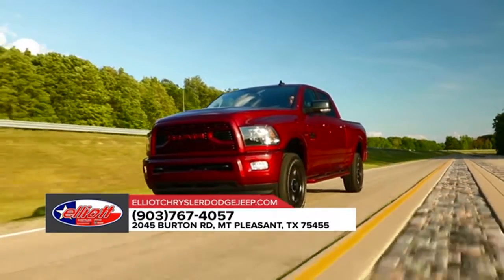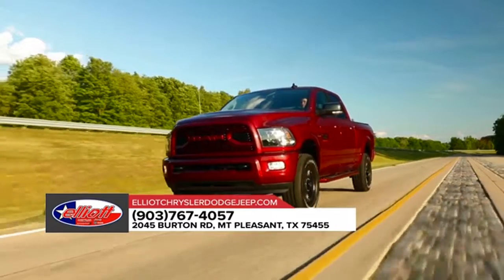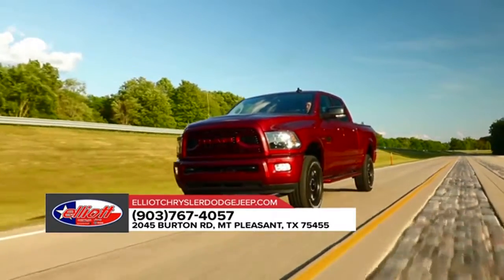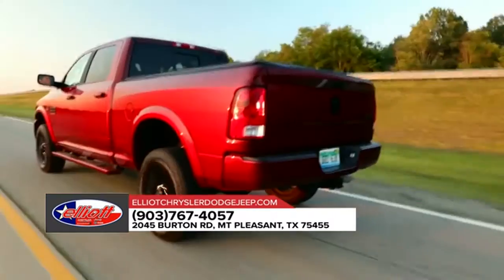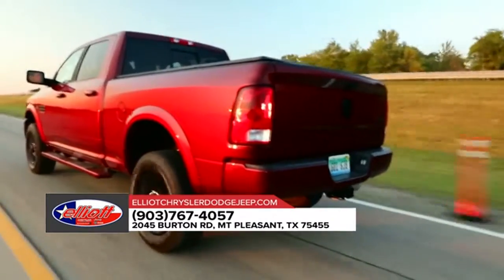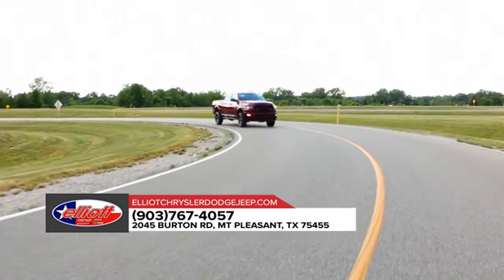2018 Ram 2500 Pittsburg TX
2018 Ram 2500

Looking for a great car buying experience in the Pittsburg  TX area? Want a reliable Ram? Come over to Elliott CDJR near Pittsburg  TX. Our friendly staff is ready to help you drive away in the car that you deserve. Elliott CDJR has one of the most extensive Ram inventory and selection to fit your budget and needs.  Our staff is a group of dedicated and trained experts when it comes to new or used Ram. Come visit us out today and see why Elliott CDJR is the top Ram dealership in the Pittsburg  TX area today!